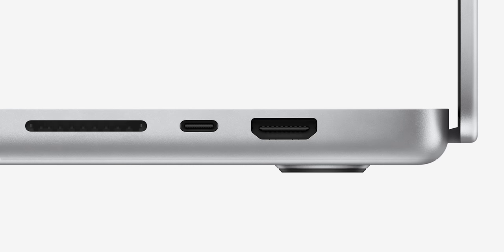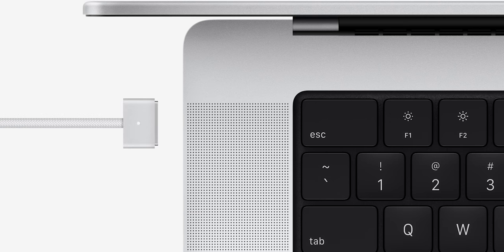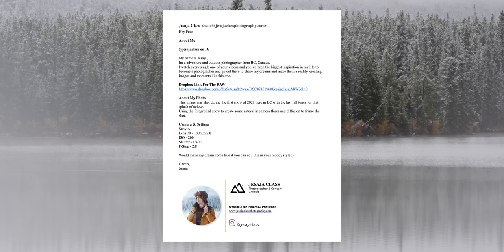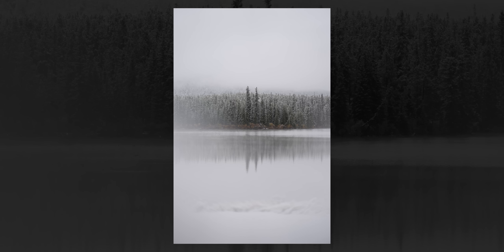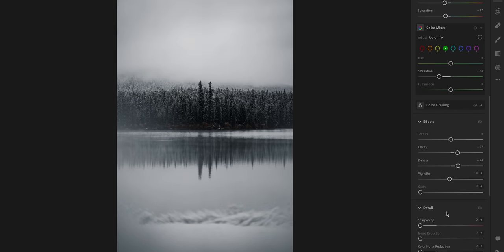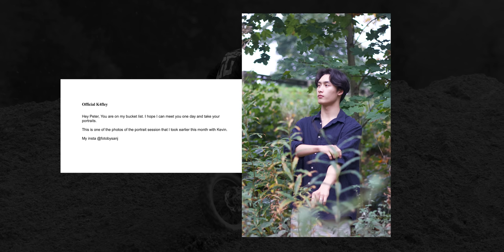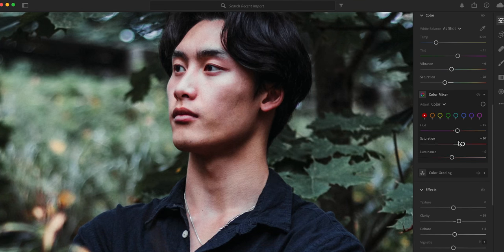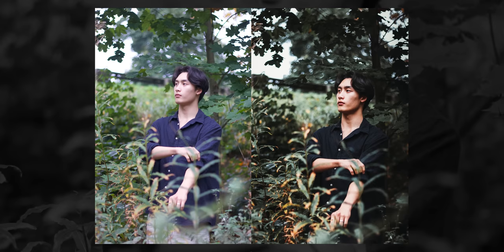M1 Max MacBook Pro Unboxing & Stress Test! - Editing YOUR Photos!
We Unbox and review the new Apple 16 inch MacBook Pro M1 Max. Is this new laptop powerful? We review this M1 Max equipped MacBook Pro by putting it through the test where I’ll be editing your photos, exporting a YouTube video, listening to music and screen recording all at the same time. How good is the battery on the new Apple 16 Inch MacBook Pro M1 Max? We conduct the test all while the computer is unplugged.

EDITING YOUR PHOTOS! Thank you to the photographers below! Check out their pages!

Lastly, Thanks to John Jordan who did not provide me an Instagram to link! if you find it, let me now so I can update description!

The Music I used - AMAZING for YouTubers!